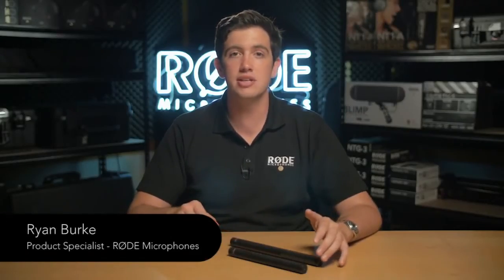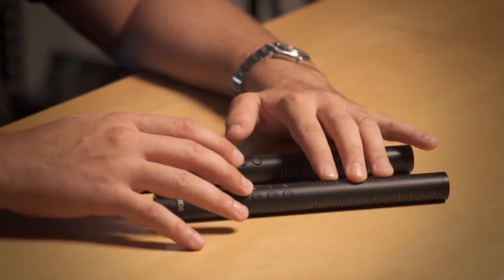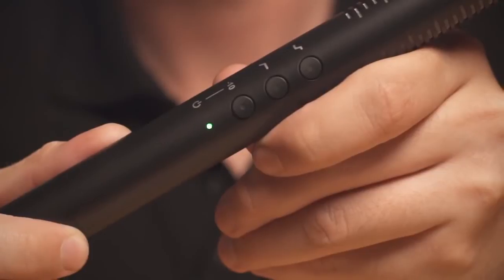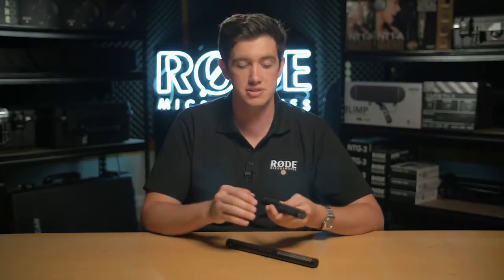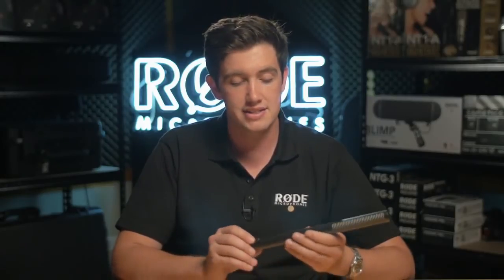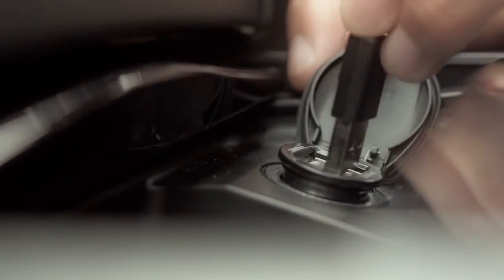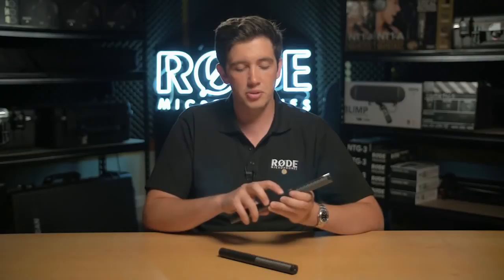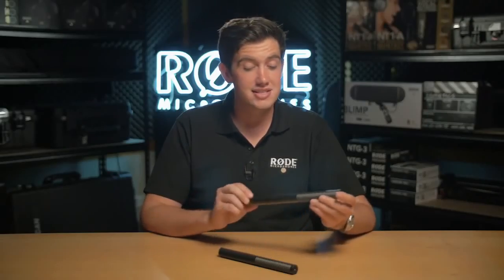Nuevos micrófonos de cañón Rode NTG-4 y NTG-4+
Nuevos micrófonos de cañón Rode NTG-4 y NTG-4+ para aplicaciones de cine y TV.